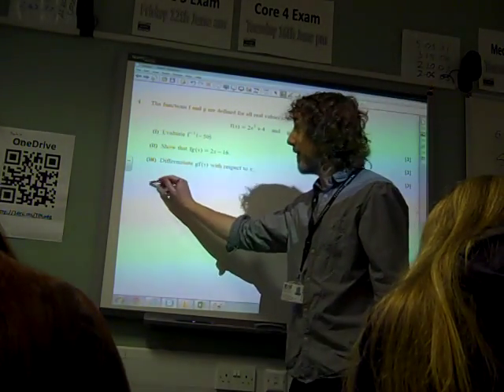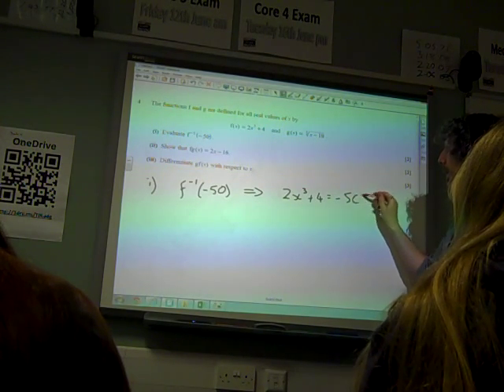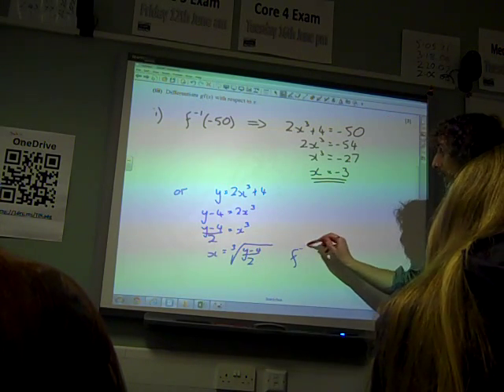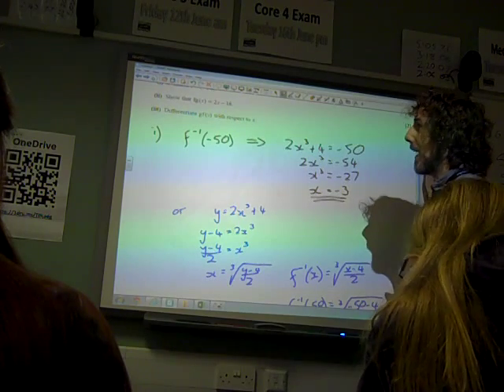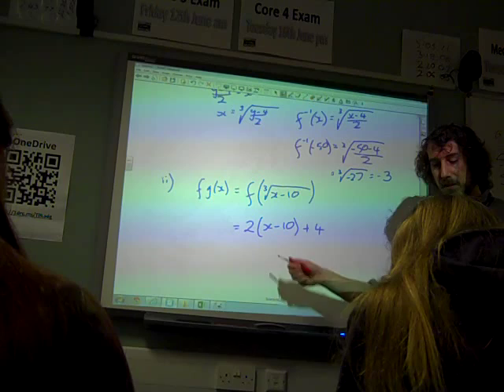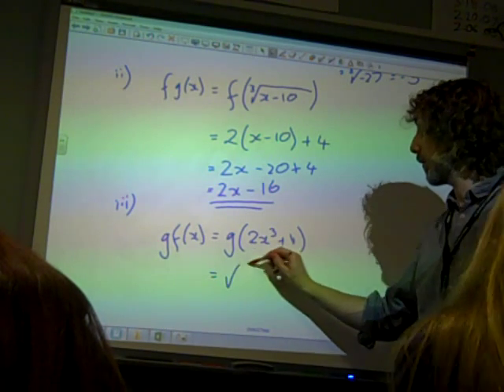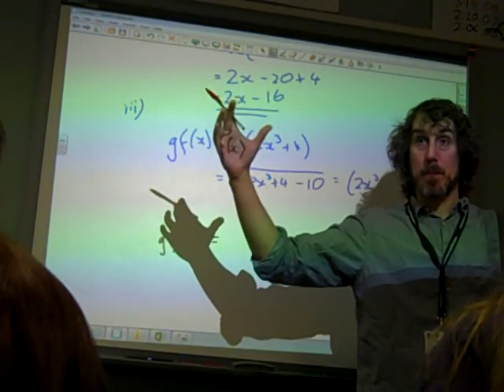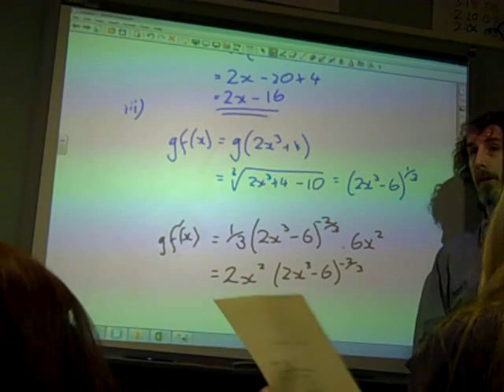C3 Functions OCR June 2014 q4